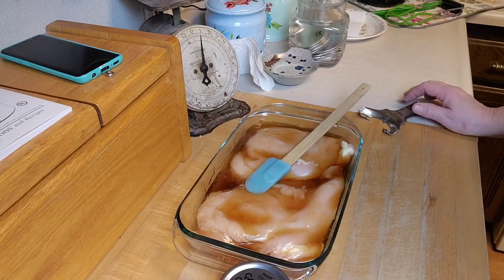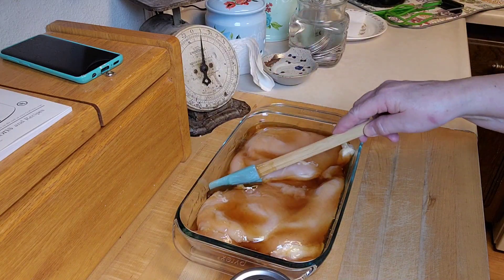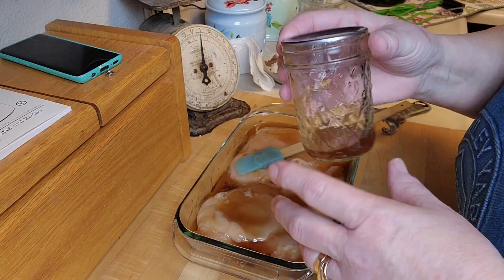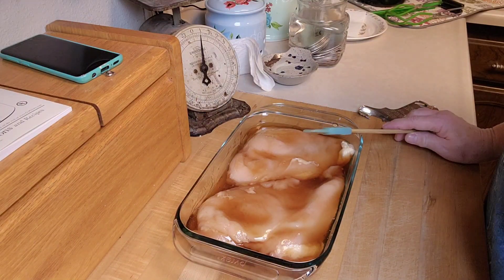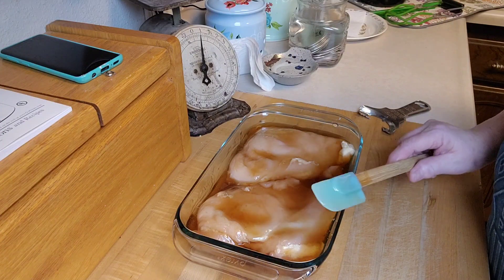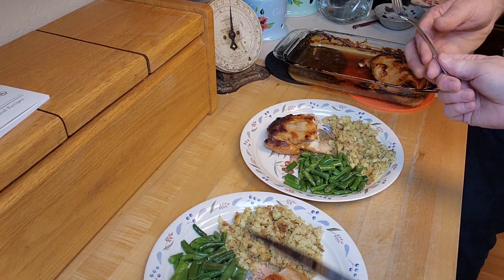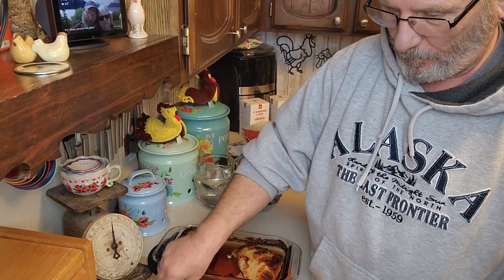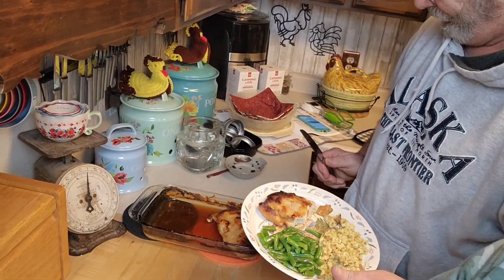Chicken with White Balsamic Rosemary Jelly Glaze.